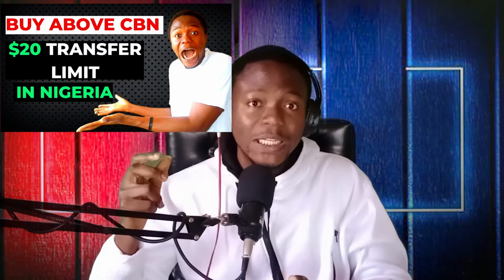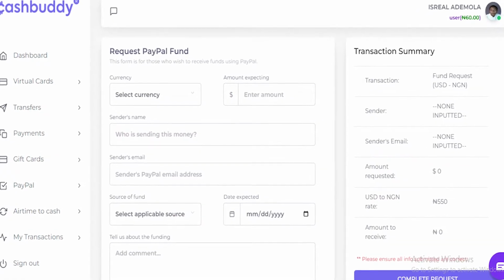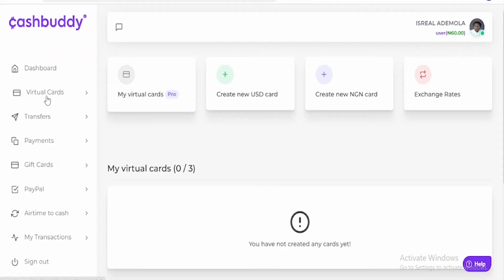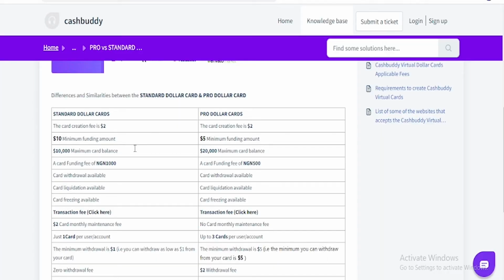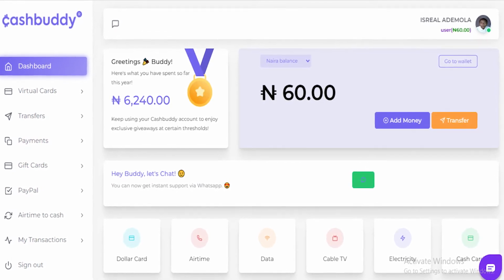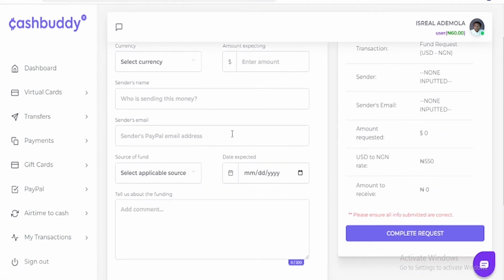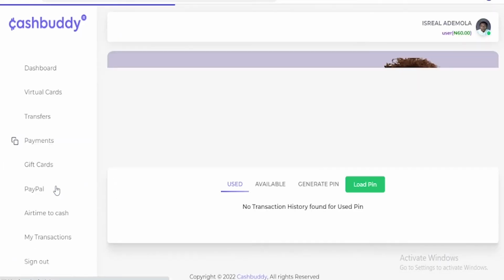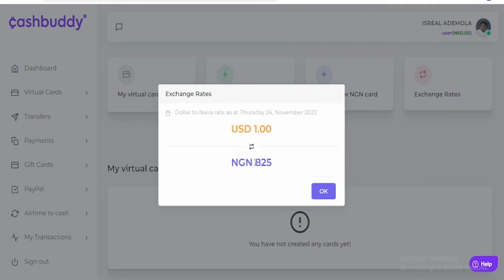New Dollar Card for Aliexpress, Facebook Ads, Fiverr gig & Paypal Transaction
Cashbuddy has updated its platform by creating a new Dollar card
different from the Virtual card. This card is used on several platforms such as Alibaba, Facebook, Aliexpress, Instagram Ads, Facebook Ads etc.

Check out all these new features and how to use them